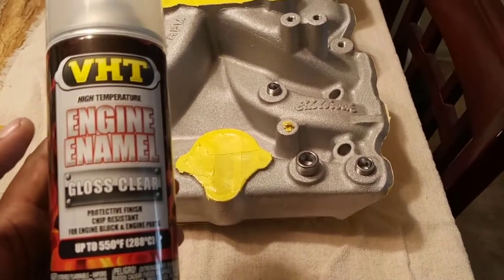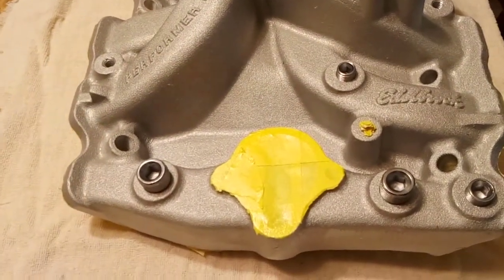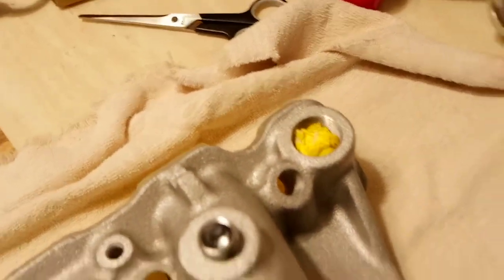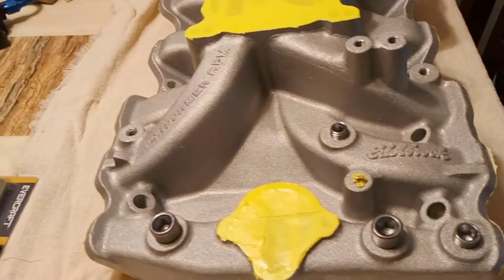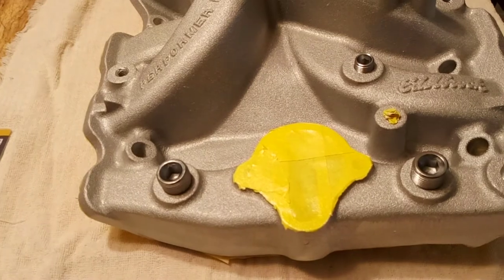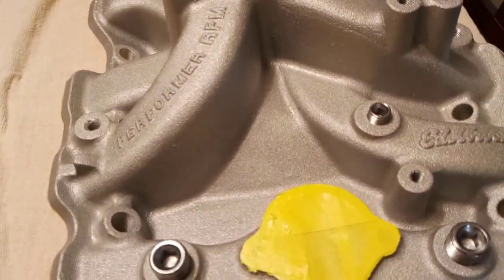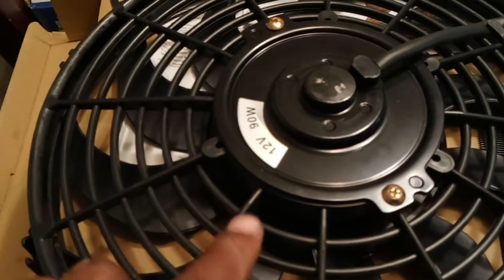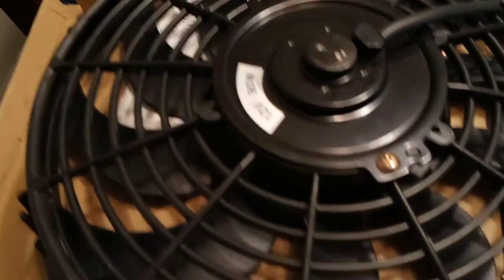Project B.O.B: Clear Coated 7111 Edelbrock performer RPM intake manifold, New Electric Radiator Fans